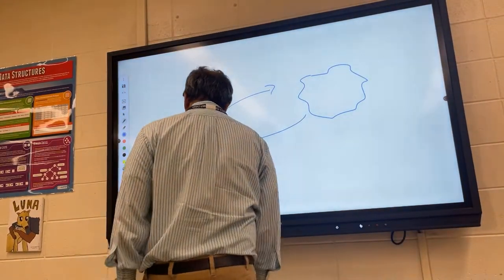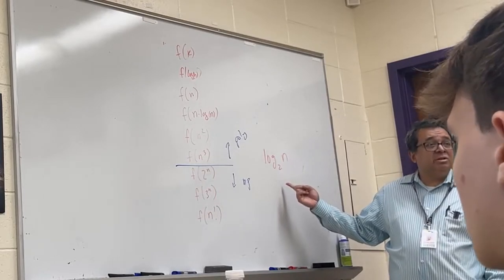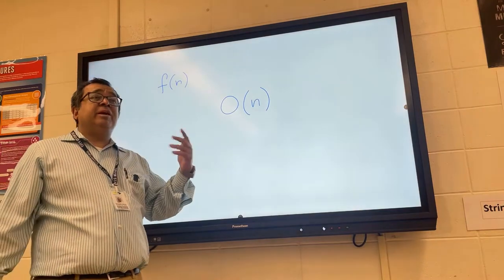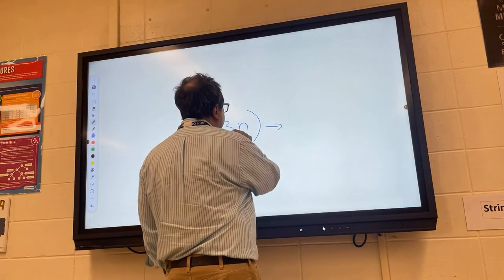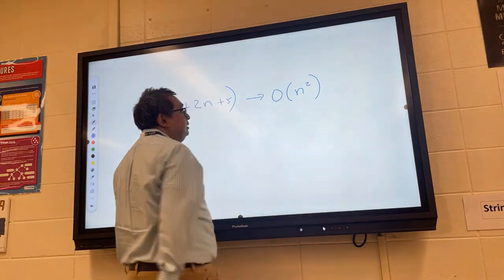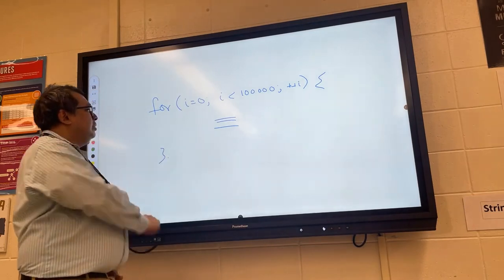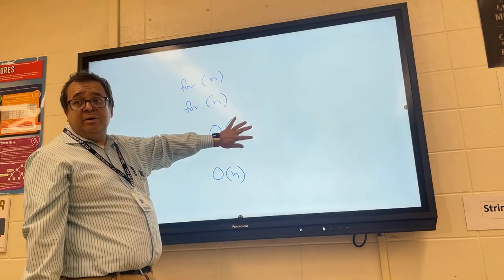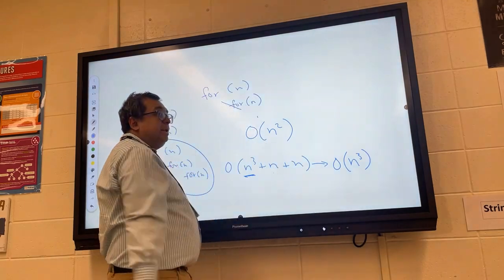DS 018: Big Oh Basics for Computer Science